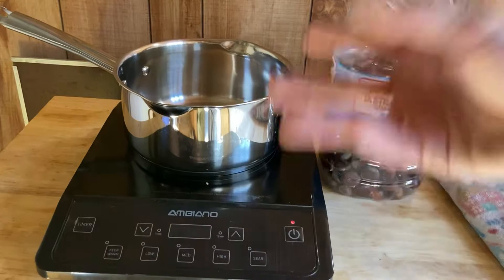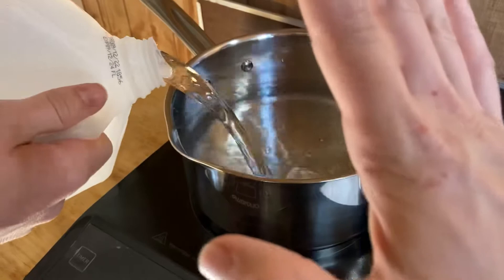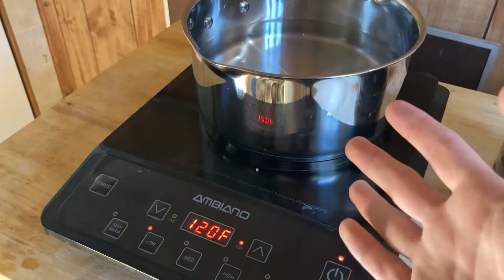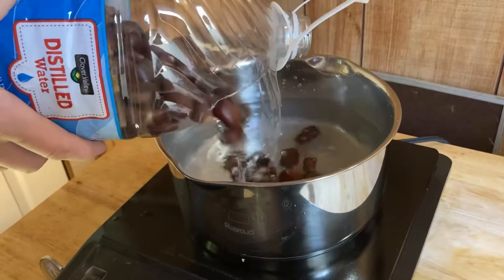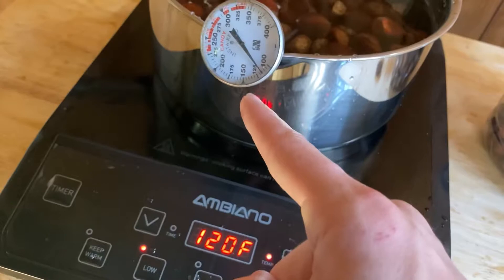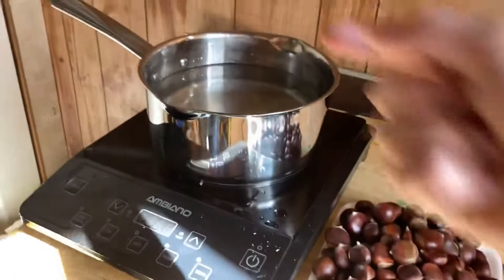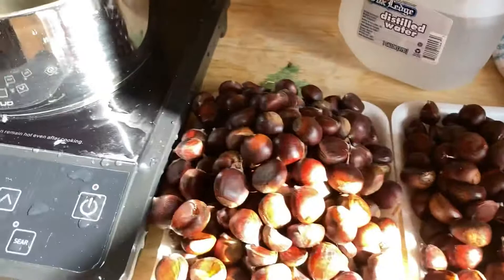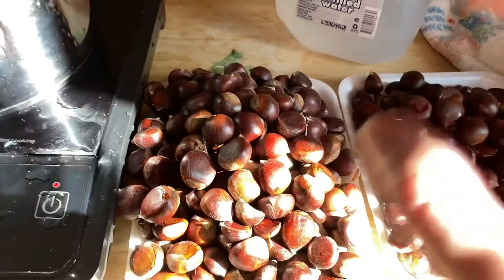How to Remove Worms From Your Chestnuts!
In today's video I show you guys how to remove worms from your chestnuts.

This information is not readily available, so I decided to make a video about it.